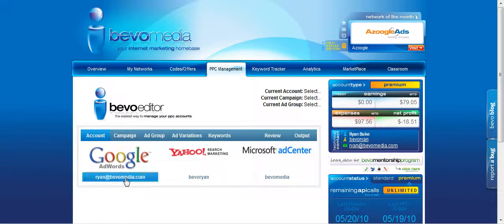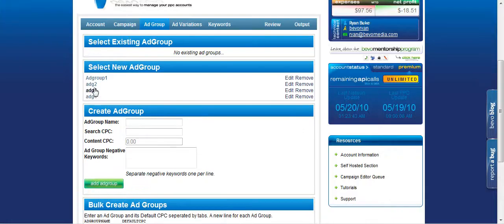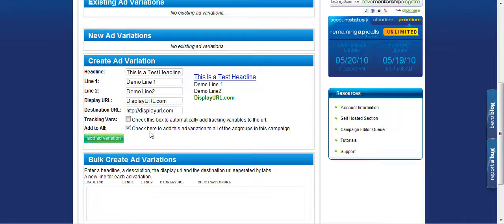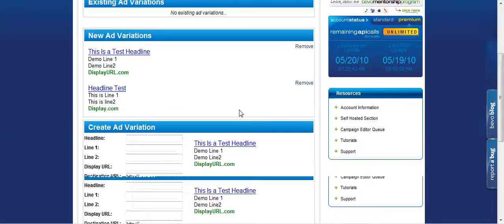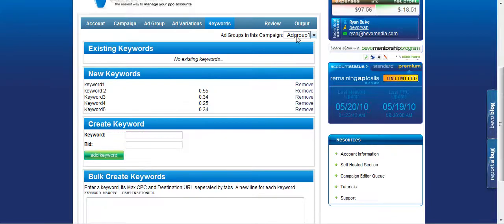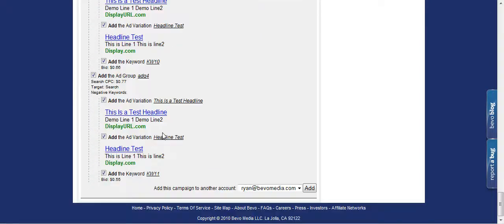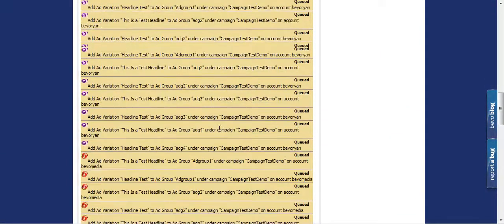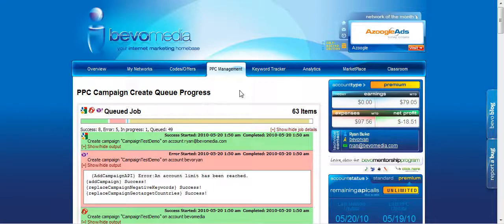Using the Bevo Media Campaign Editor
This tutorial shows how to use the Bevo Media Campaign Editor.